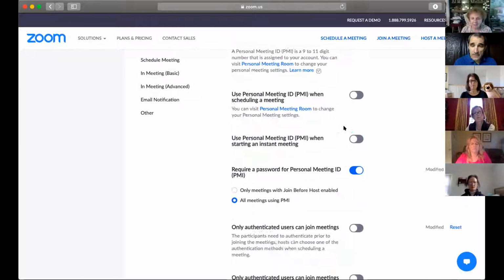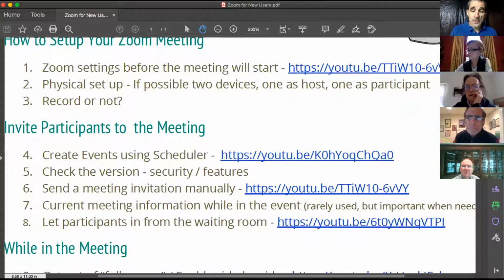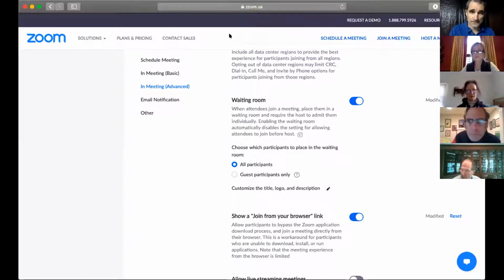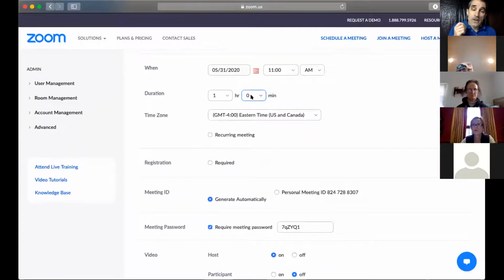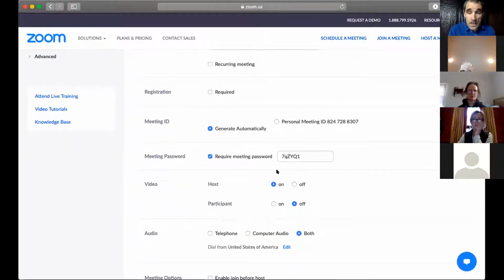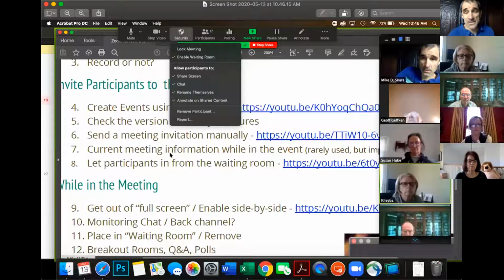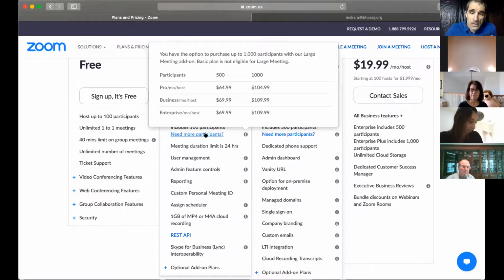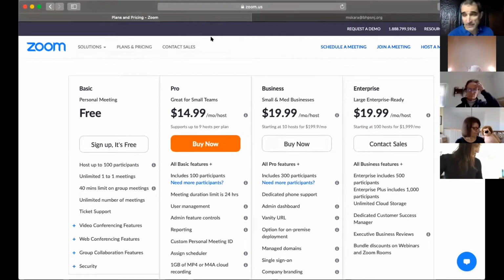How to use Zoom Session 1 May 13.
How to use Zoom: security, waiting room, set up meetings, invites, etc.